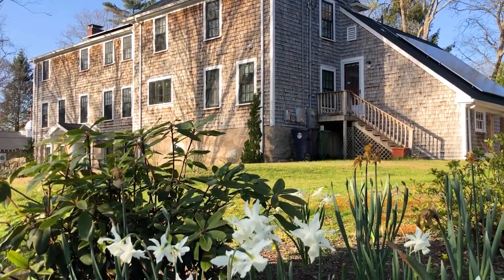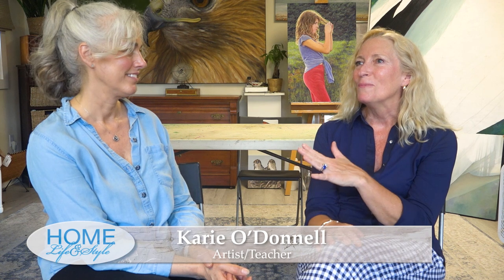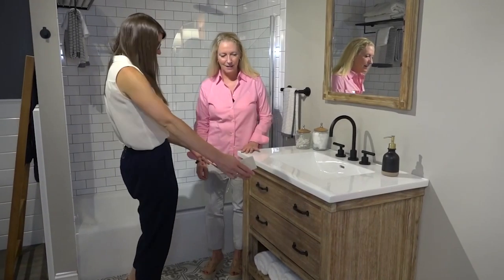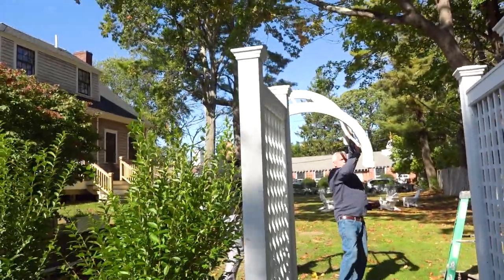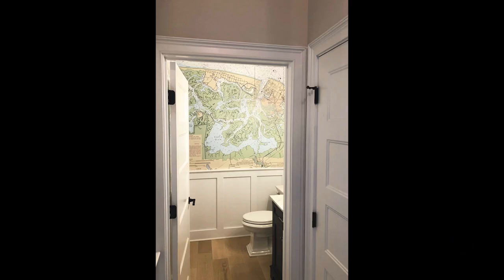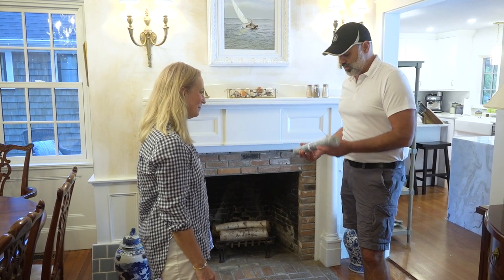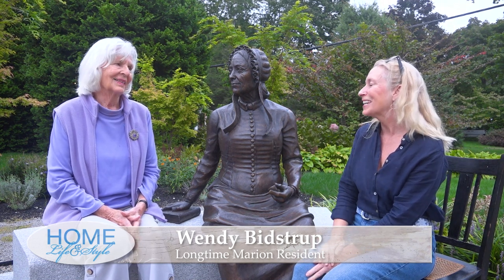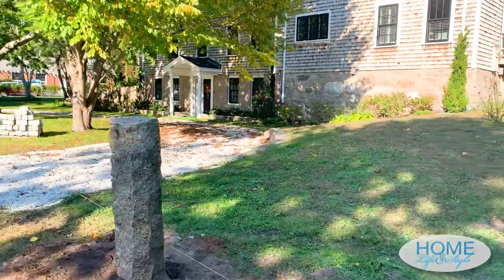Home, Life & Style Season 4 Episode 9 (Marion Renovation Part 6)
This special TV series of Home, Life & Style features the renovation of host Parker Kelley's historic ship captain's home in the lovely coastal New England town of Marion.